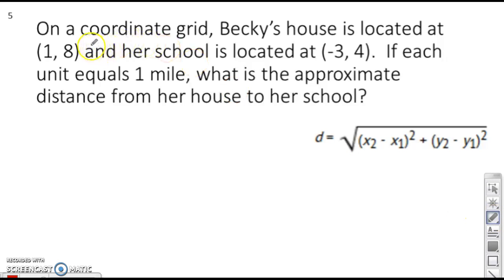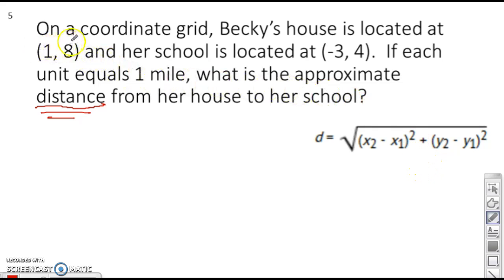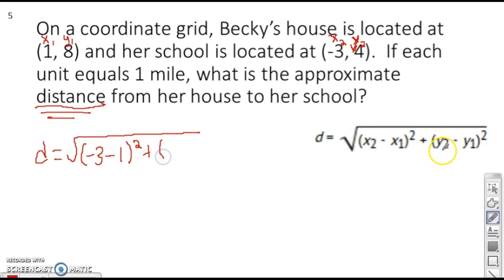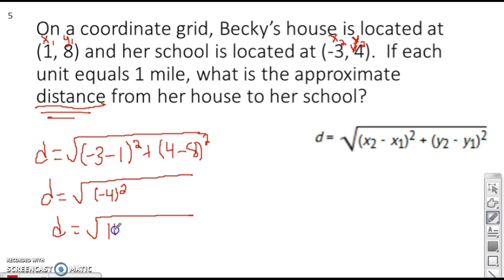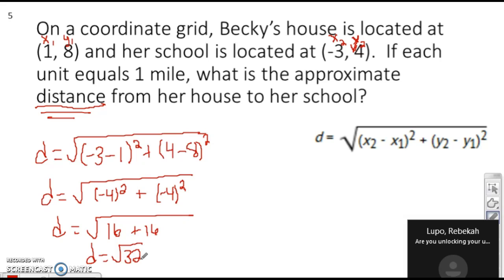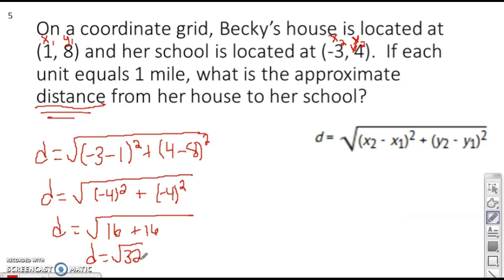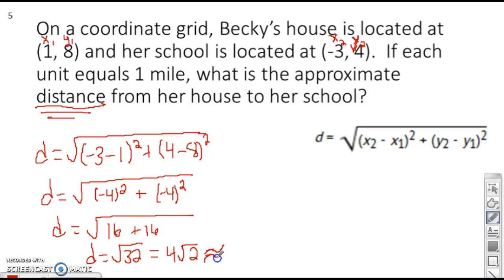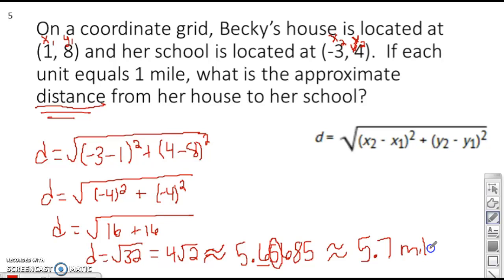IA2 foldable 5